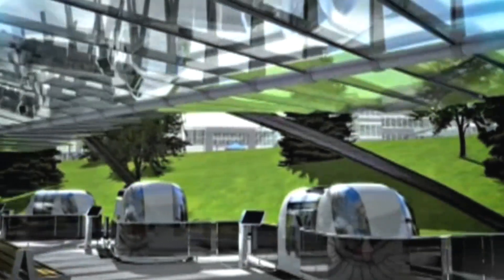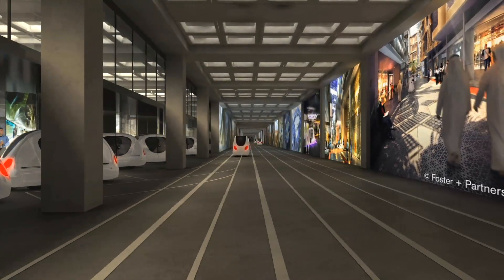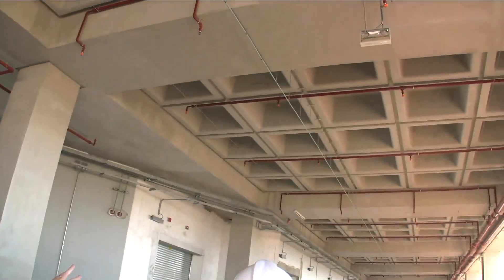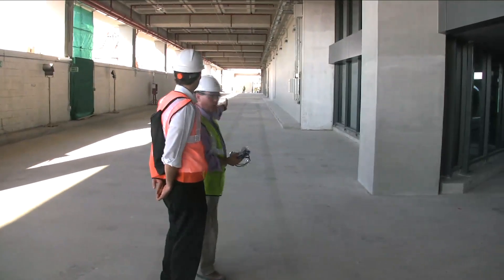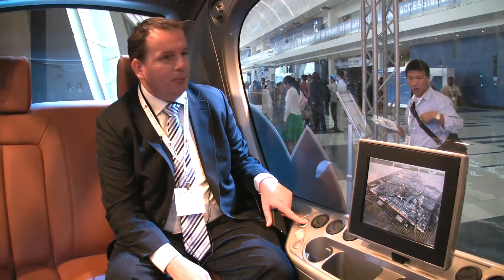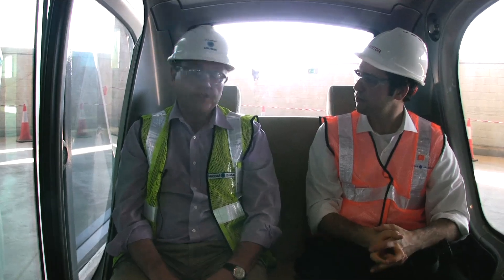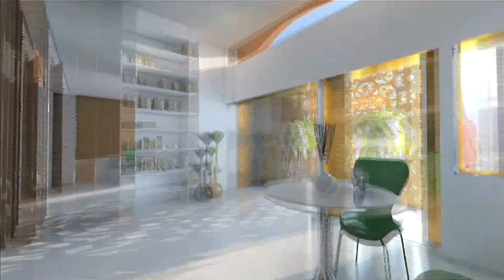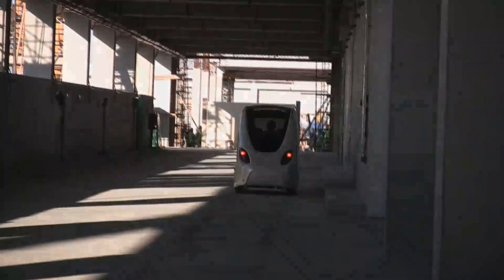Personal Rapid Transit and Masdar City PRT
Scientists have been developing Personal Rapid Transit (PRT) technology decades. It has diverse applications ranging from moving cargo at airports to transporting people on campuses and in cities. The developers of Masdar City, a carbon neutral, car free community in Abu Dhabi, are implementing an innovative and advanced PRT system that will include multiple podcars that are guided by a central computer and powered by solar panels. Planners face construction and programming challenges are they set out to build the infrastructure and expand the system.